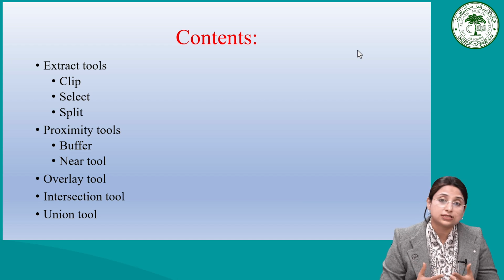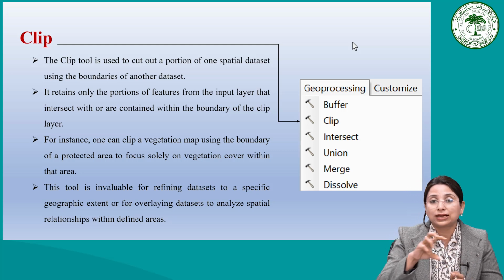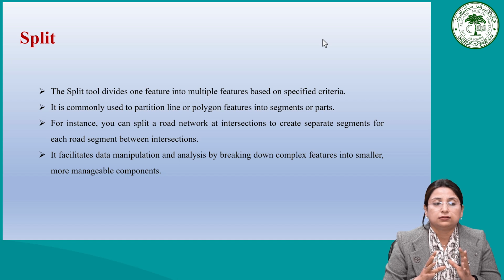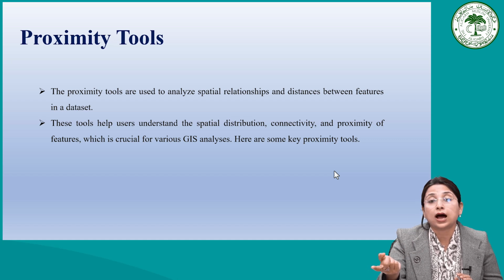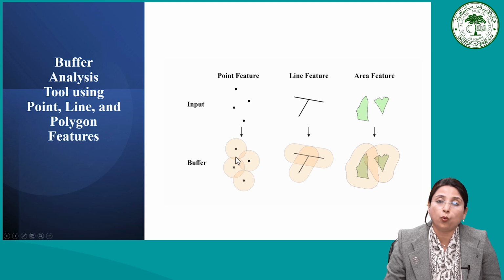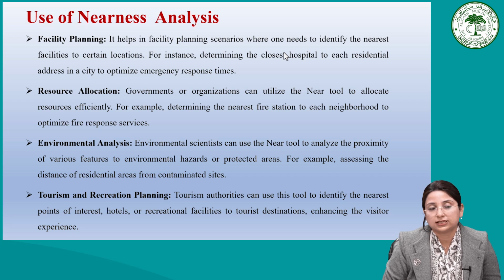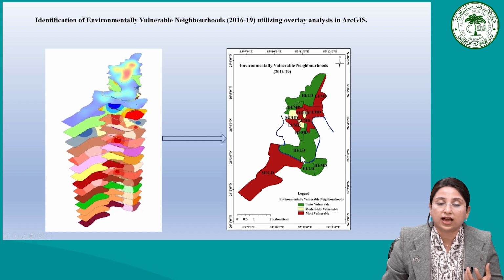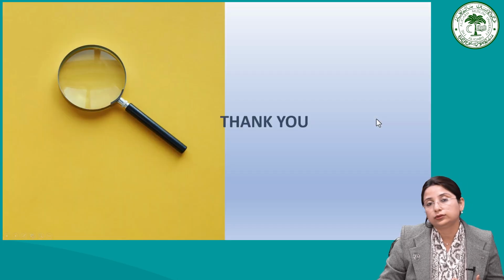Basic Spatial Analysis Tools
Delopinc conceps about extract tool, proximity tool, overlay tool, intersection tool and union tool